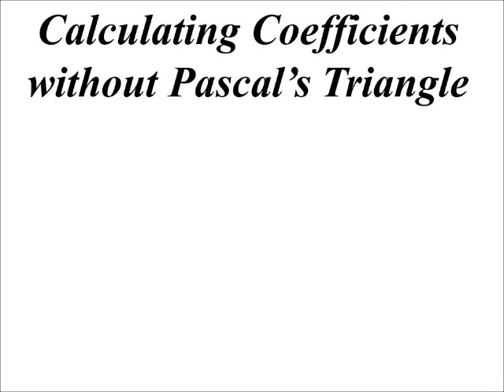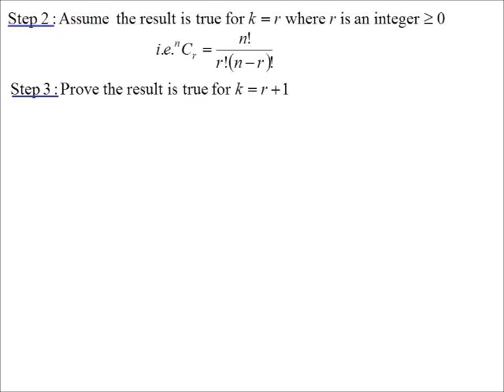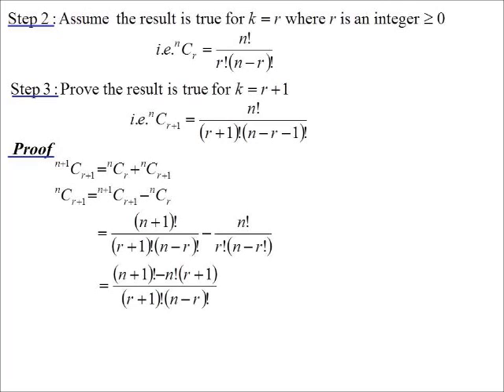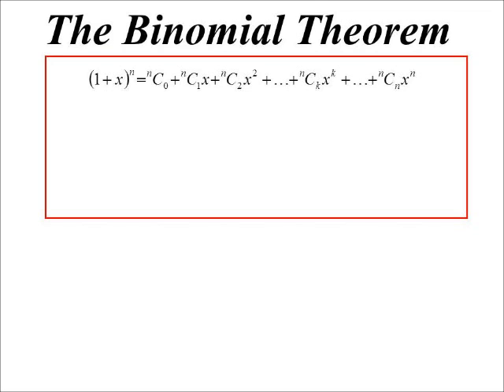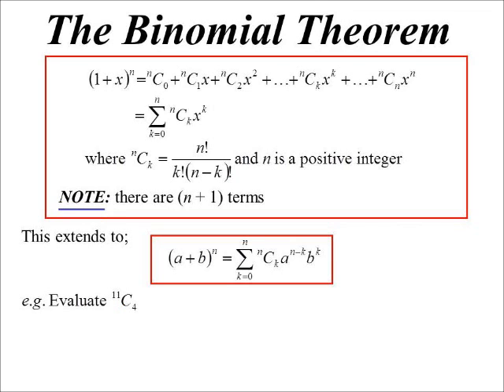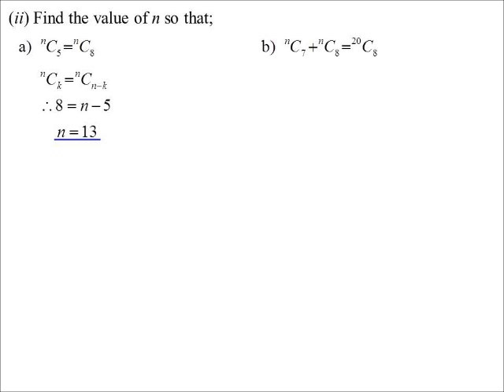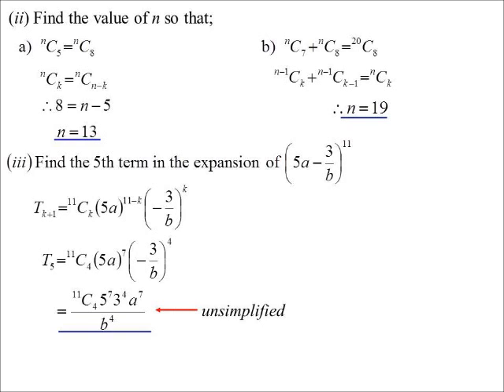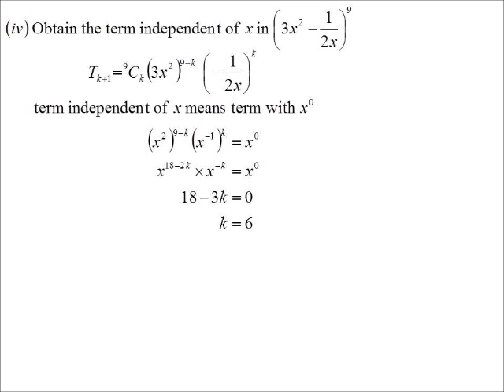12X1 T08 03 binomial theorem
Finding particular terms in binomial expansions.